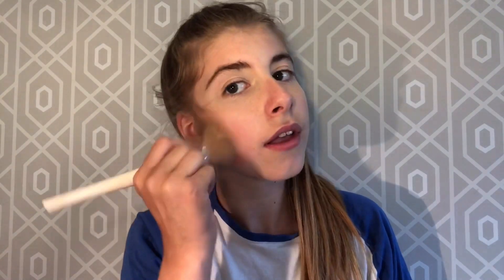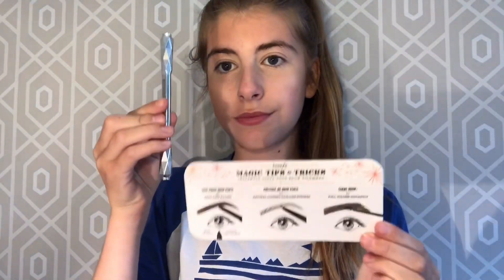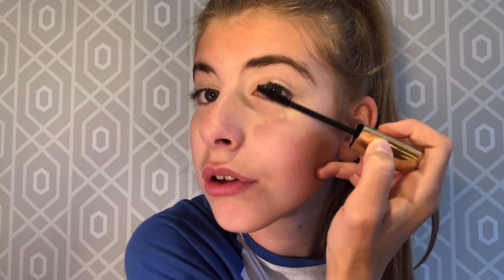Back to school makeup!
I’m so bored ahah so here’s an extra video!